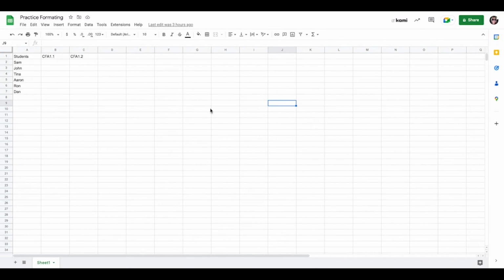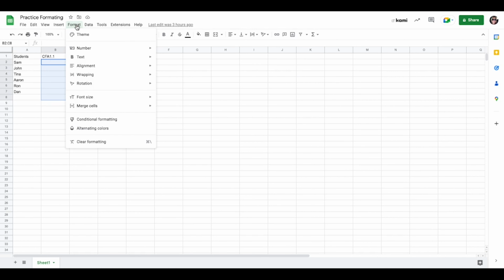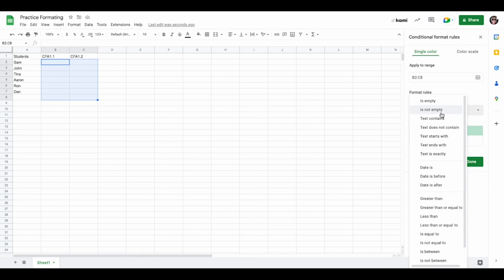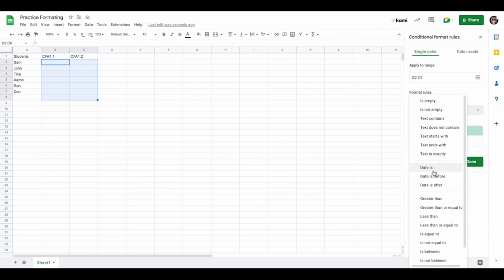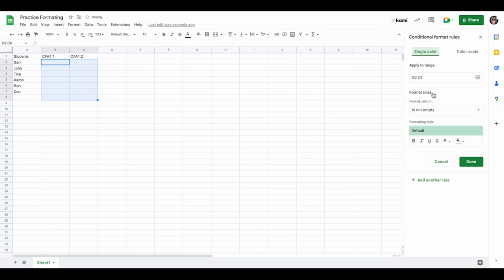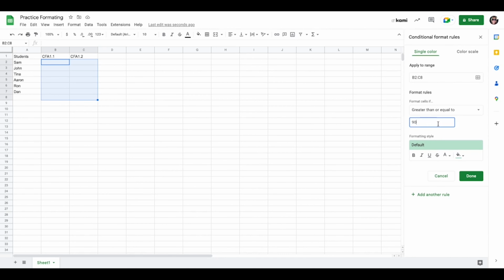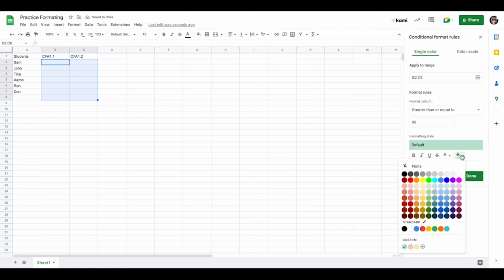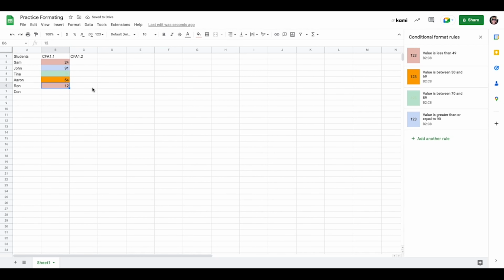TTT S04E12 Google Sheets Conditional Formatting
This week we learn how to automatically color code data through conditional formatting.